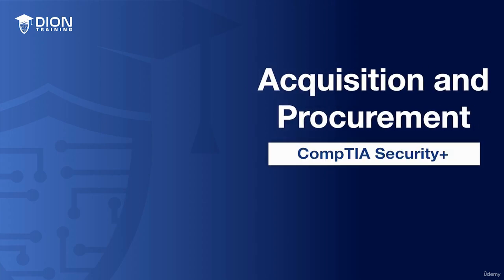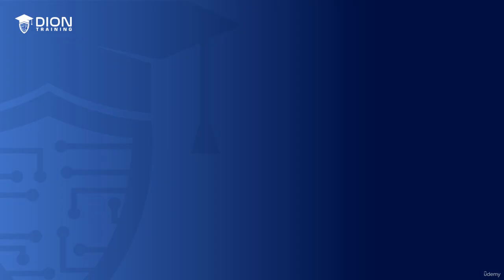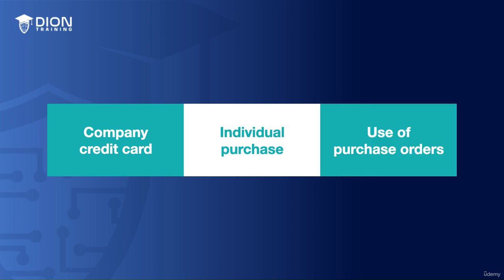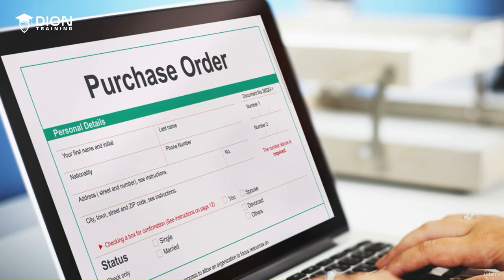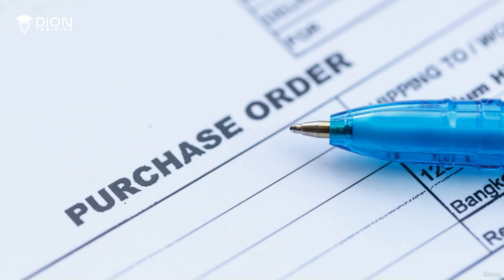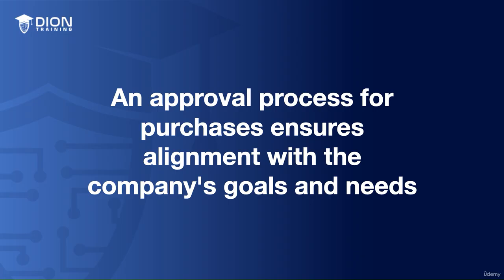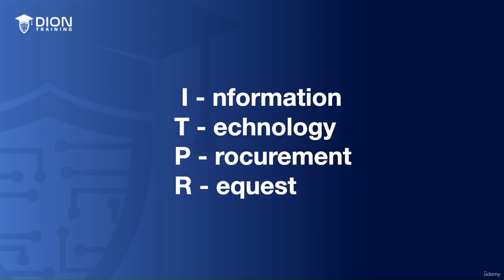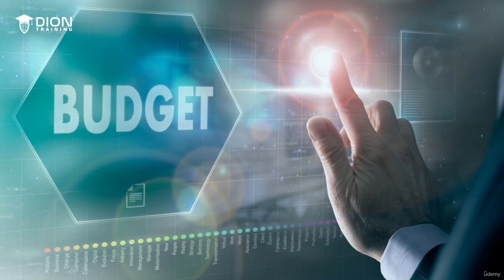102. CompTIA Security+ SY0-701: Acquisition & Procurement Explained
📌 Master Acquisition & Procurement for the CompTIA Security+ (SY0-701) Exam!

In this video, we break down Acquisition & Procurement—a key topic in the CompTIA Security+ (SY0-701) certification exam. Learn how organizations manage IT procurement, assess third-party risks, and ensure compliance with security standards.

🔹 Key Topics Covered:
✔ Understanding IT acquisition & procurement processes
✔ Vendor risk management & due diligence
✔ Supply chain security best practices
✔ Compliance standards (NIST, ISO, GDPR)
✔ Exam tips for Security+ SY0-701